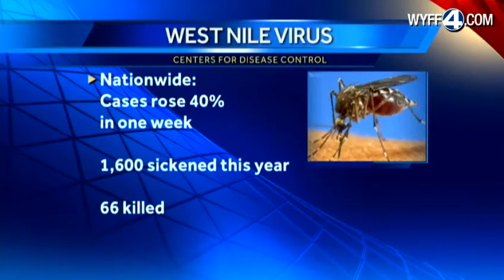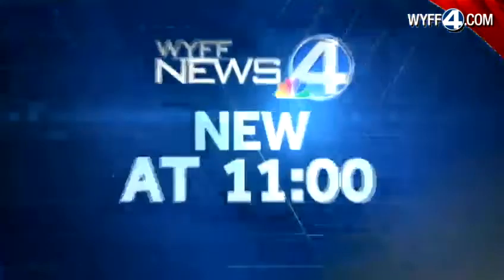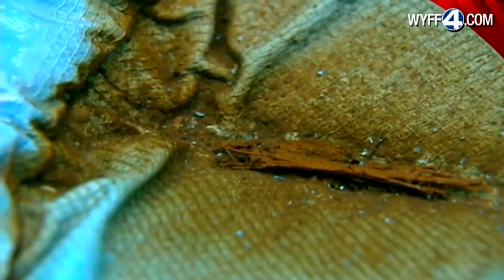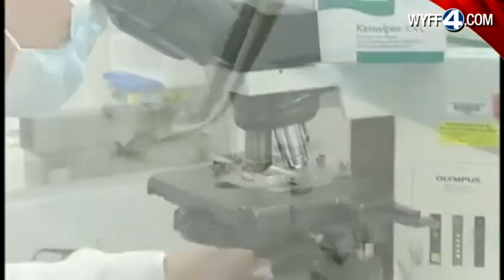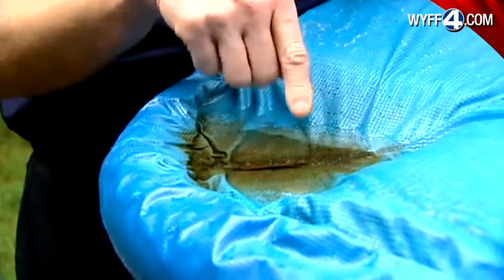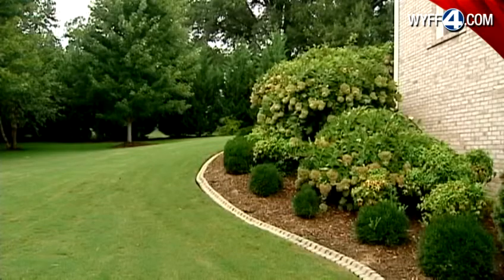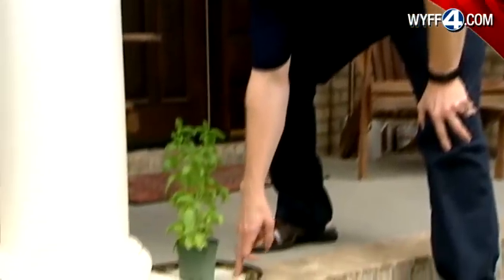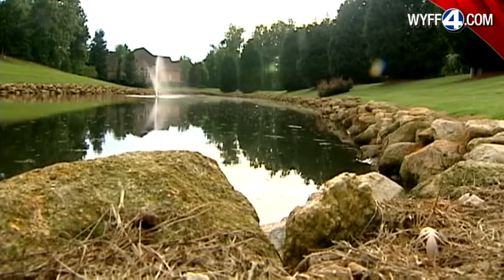West Nile Virus cases increase 40 percent in a week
An expert weighs in on what you can do around your home to protect your family from west nile virus carrying mosquitoes.